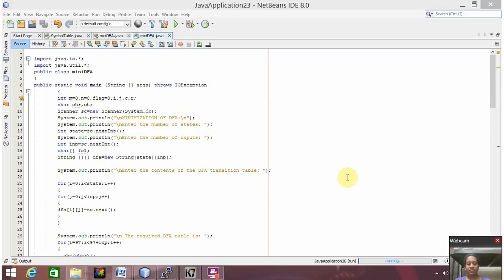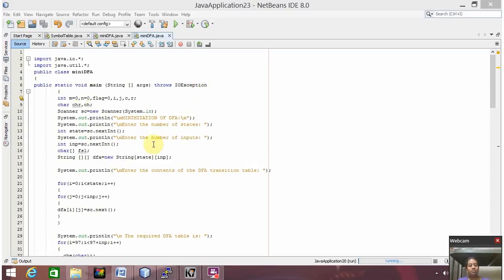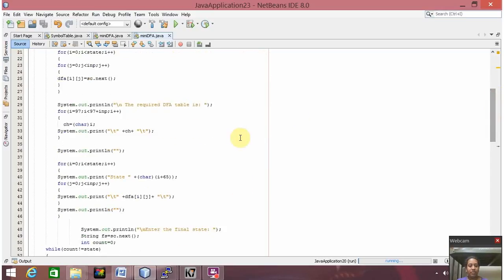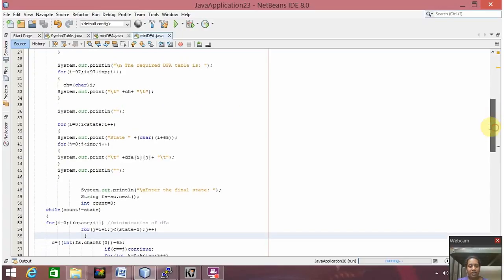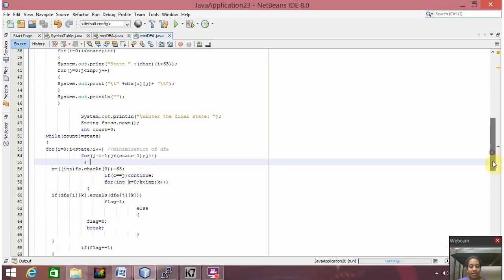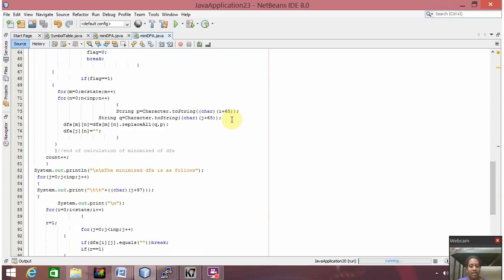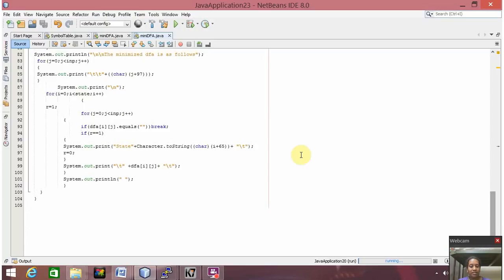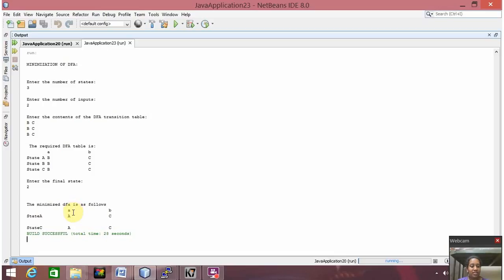BETTY exp5 comiler1